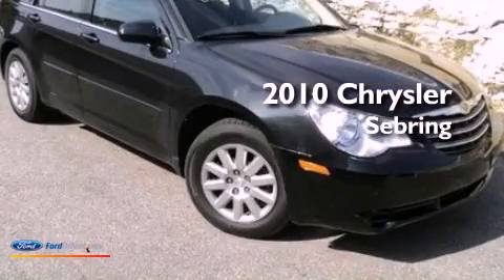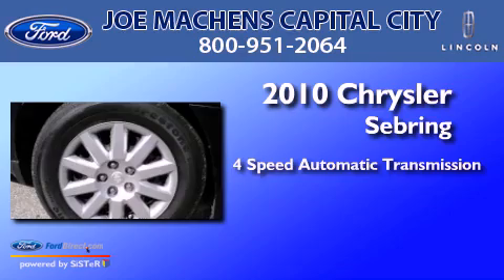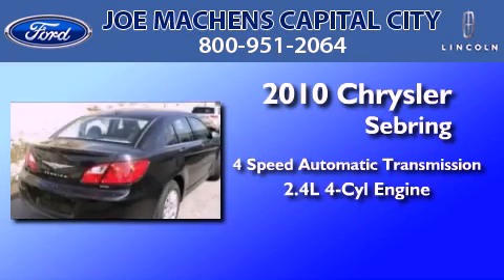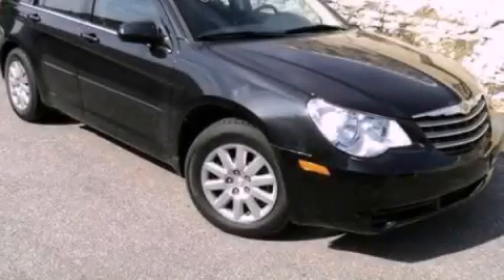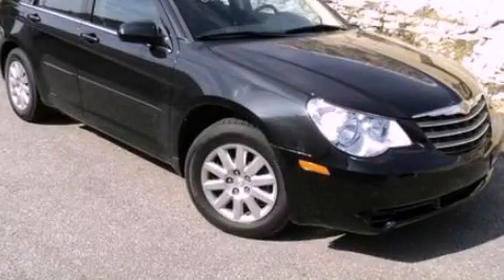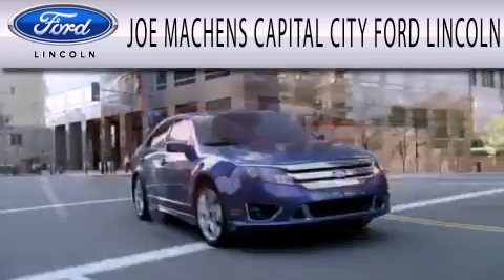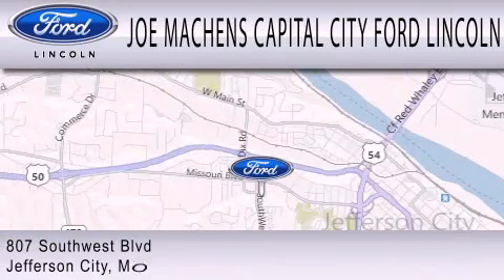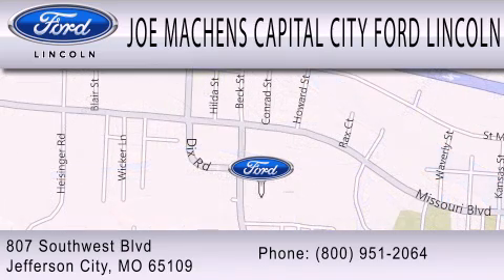2010 Chrysler Sebring Jefferson City MO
Year : 2010
 Make : Chrysler
 Model : Sebring
 Engine : 2.4L I4 16V MPFI DOHC
 Trans . : 4-SPEED AUTOMATIC
 Exterior : BLACK
 Miles : 13,303
 Interior : DARK SLATE GRAY
 Stock : N8394

 807 Southwest Blvd.